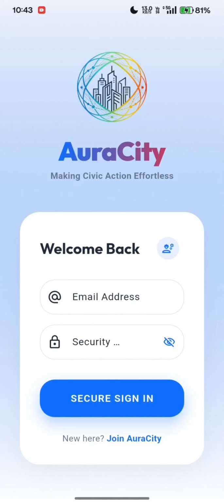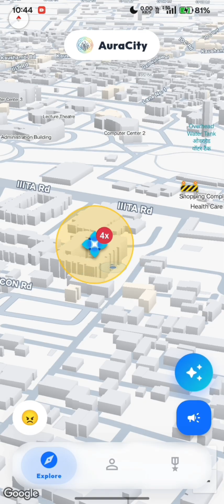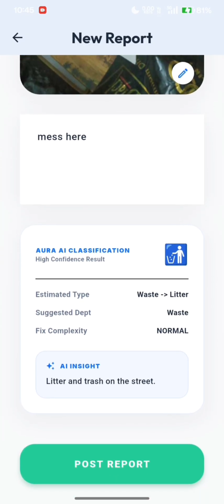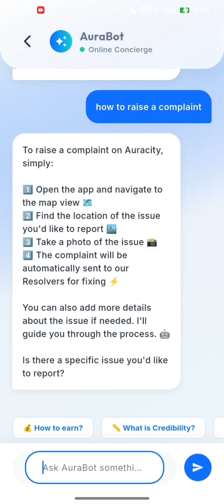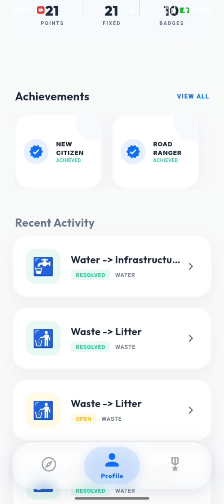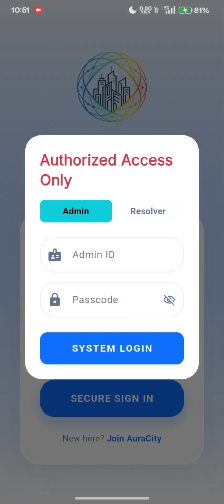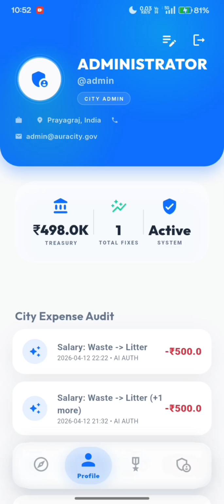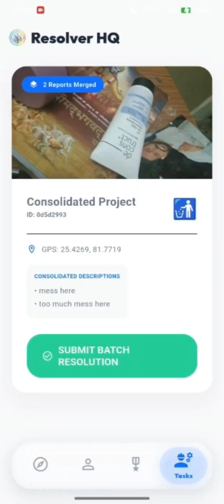Auracity - Turning Complaints Into Changes